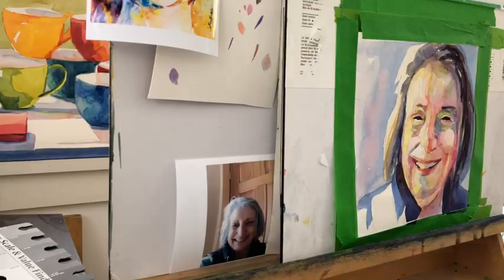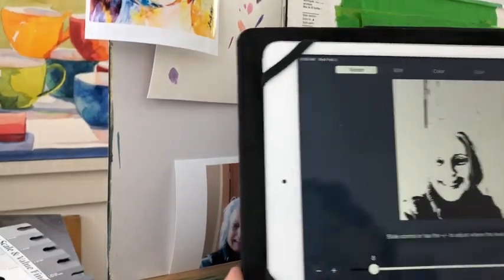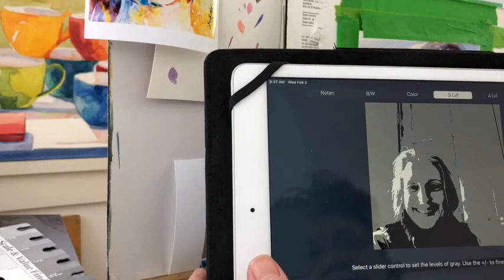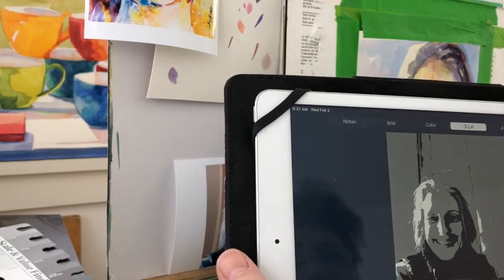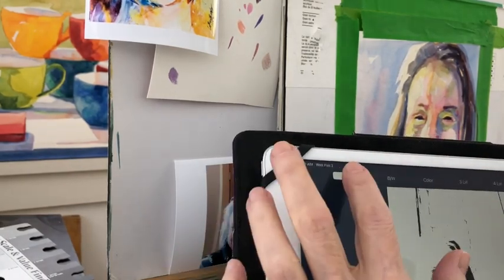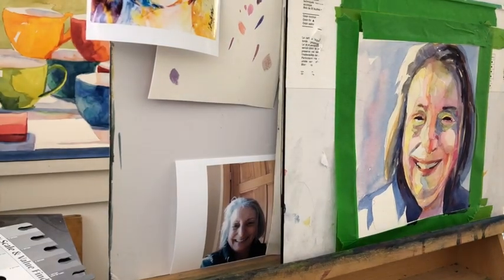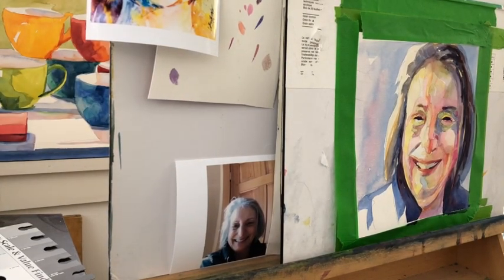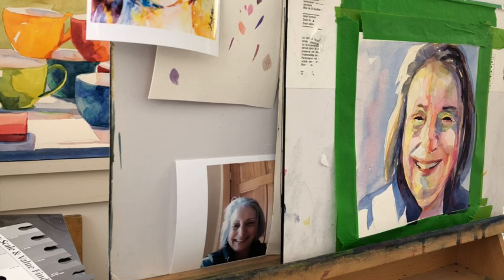Using the NOTAN app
Using the NOTAN app to correct the final value pattern in a portrait of my friend. I often show a whole painting using time lapse but sometimes the end gets rushed through so this video concentrates on "landing the plane" so to speak
jo Mackenzie
watercolor tutorials
art tutorials